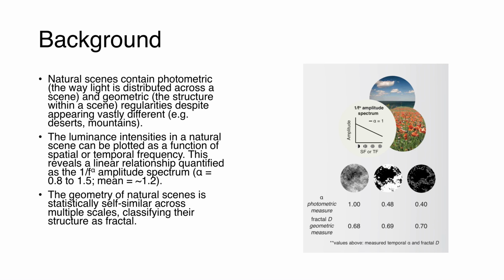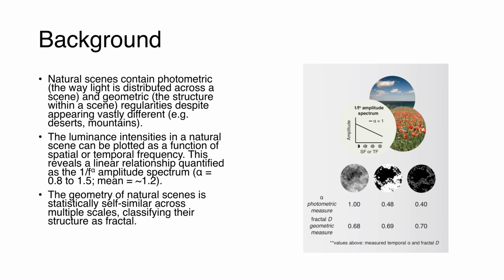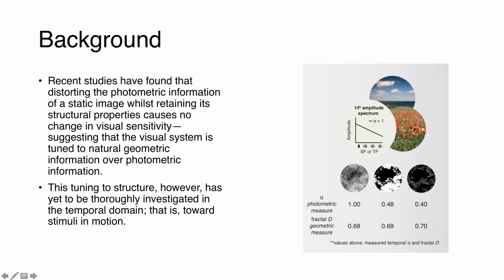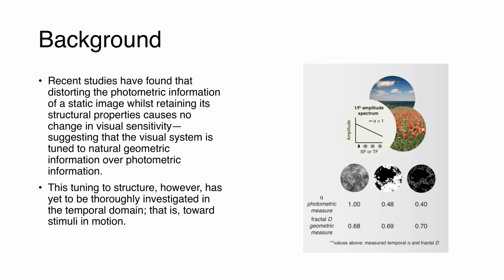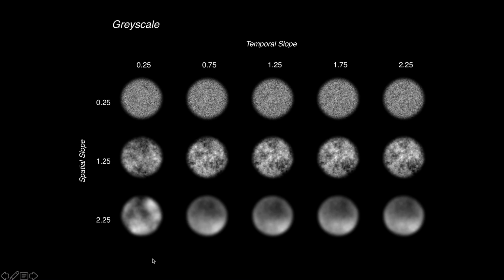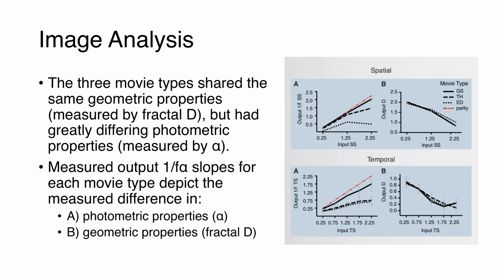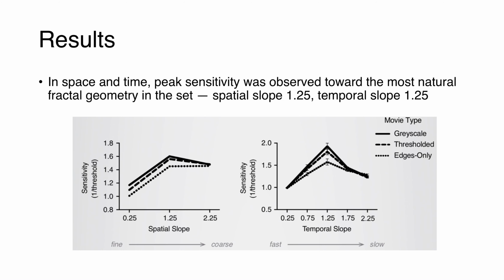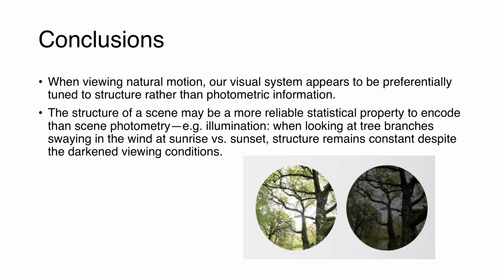VSS 2020 || Poster Walkthrough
Nature in motion—the psychophysical tuning of the visual system to the fractal properties of natural scenes in both space and time